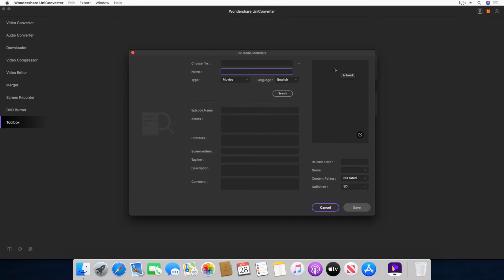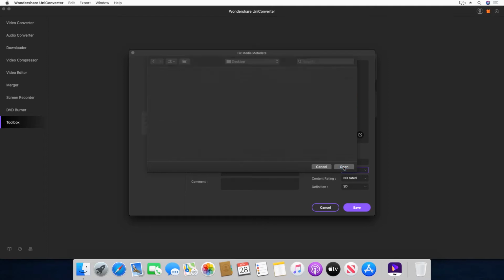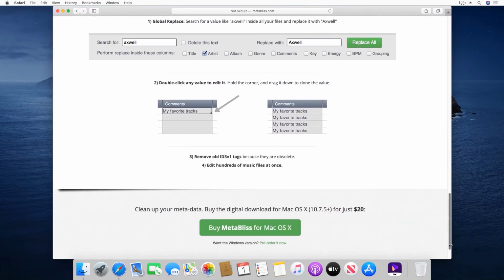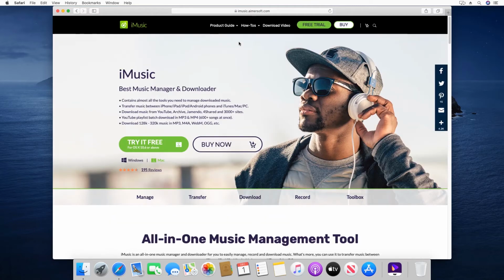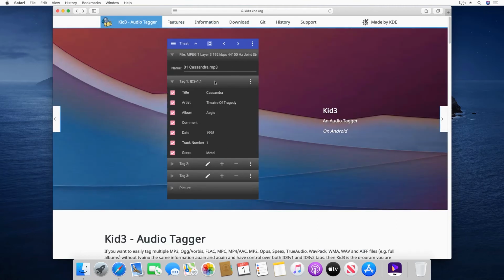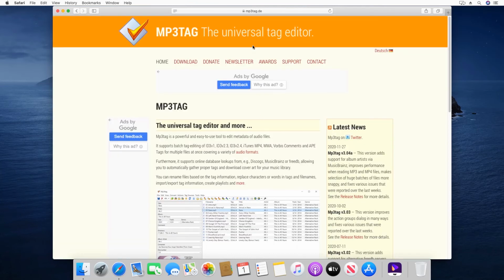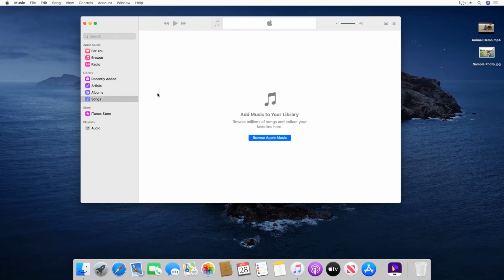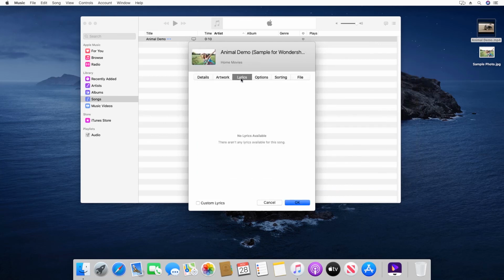Top ID3 Tag Editors for Mac Recommended in 2021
In this video, we will show you Top ID3 Tag Editors for Mac Recommended in 2021, if you want to convert video without quality loss, you could try Wondershare UniConverter

0:00 An Intro
0:09 Edit ID3 Tag with UniConverter
1:02 More Paid Tag Editor Apps
2:30 Free ID3 Tag Editors

Wondershare UniConverter is an all-in-one video converter which can not only convert videos without losing quality, but also compress, edit,and burn video/audio files in 1000+ formats.

All in one video converter- UniConverter.